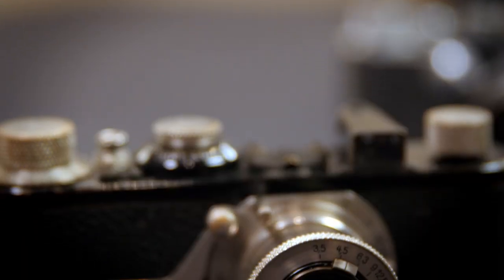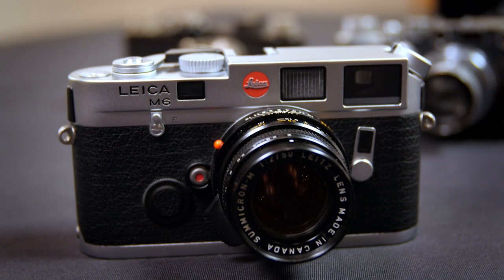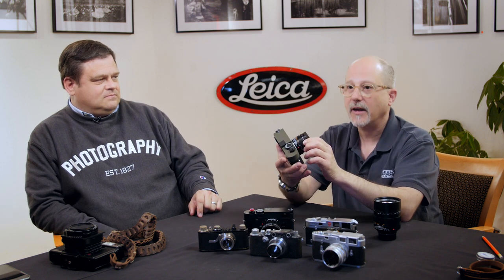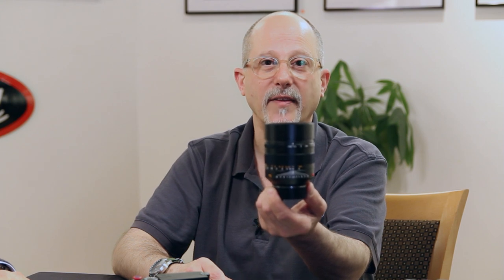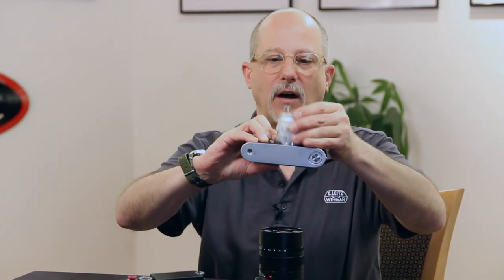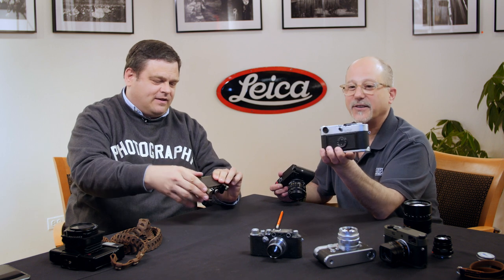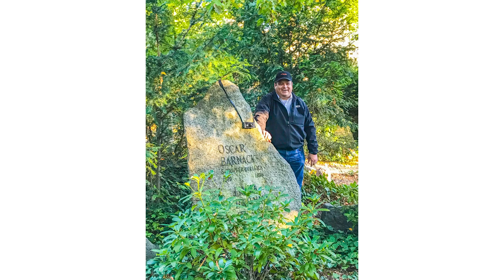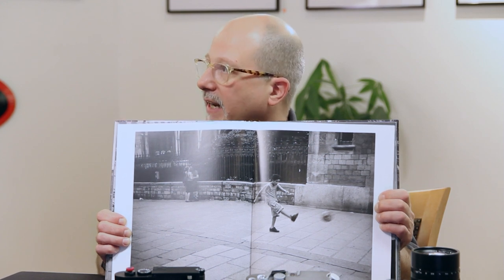Welcome to The Barnack Hour (part 2)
This is part TWO of our pilot.
It's a show about photography and Leica.
We're having fun, and we hope you enjoy our talk.

What do you want to see and learn more about here?
Keep it clean in the comments, please, and friendly.

It’s not long, and you might get a laugh out of it, and some good info, too.

Next up:
What Keith is reading these days, where he got his sweatshirt, and your comments!

APOCHROMATIK
Career Coaching and Consulting

RED DOT BLUE DOT
Photography Travel Blog
…and the best Softies for Leicas!

COMPLETE CUBA
Bespoke Cuba Travel

If you like to use Facebook, or MySpace, or whatever, you can probably find us there, too.

Produced by Red Dot Chicago:
Dan Tamarkin
Joe Goudreault
and Yohan Park

Edited by
Joe Goudreault

Stage Wrangler, Score Keeper and Bell Ringer
Susan Wingerter

We’re trained professionals – don’t try this at home.
We’re Equal Opportunity Offenders, so please don’t take anything we say personally.